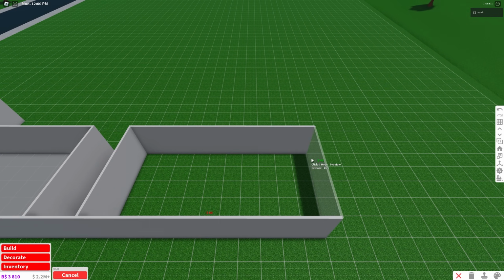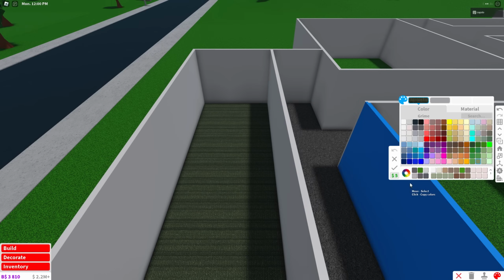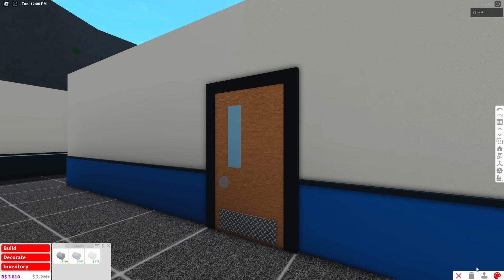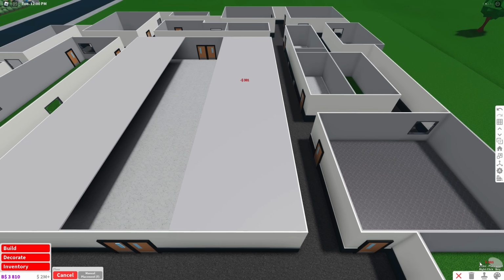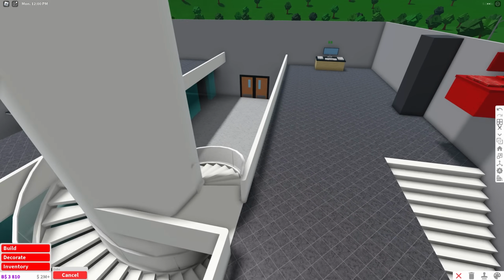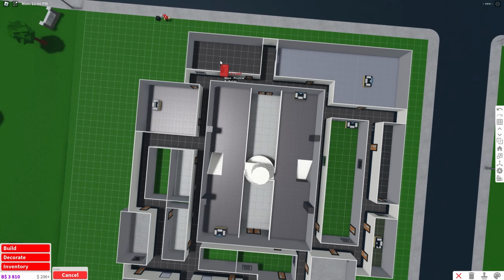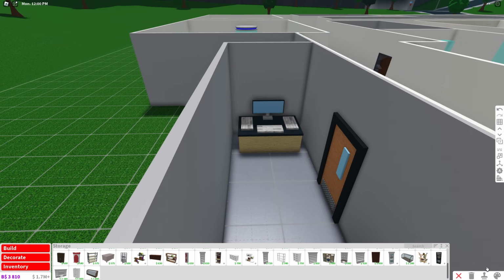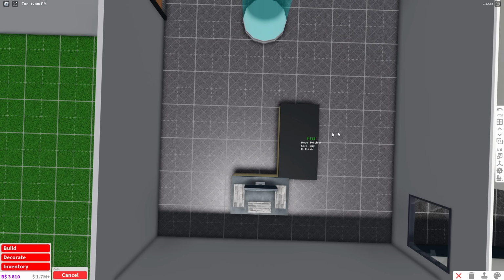I Built A FLEE THE FACILITY Map In BLOXBURG!